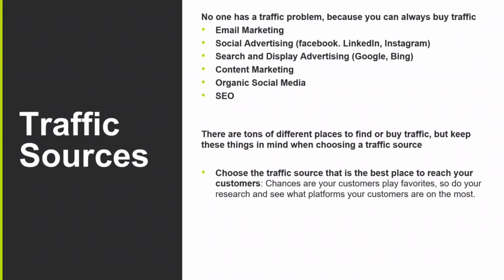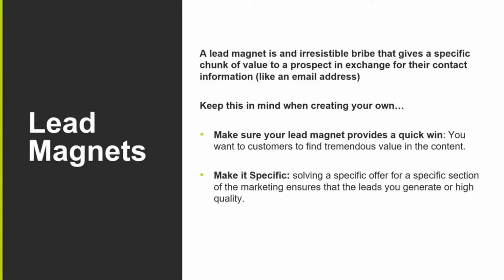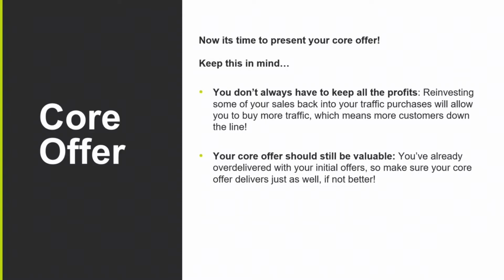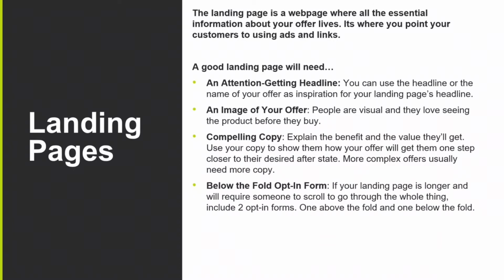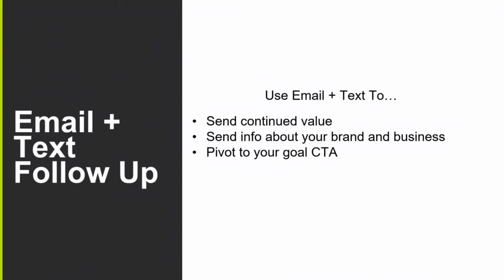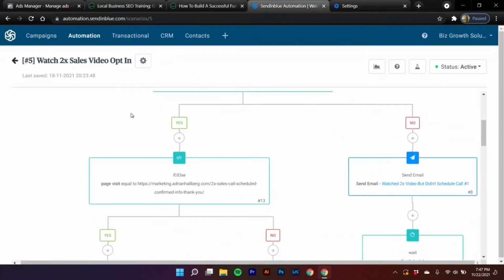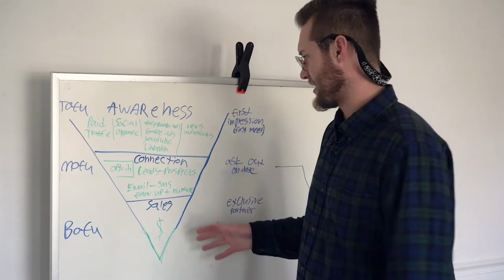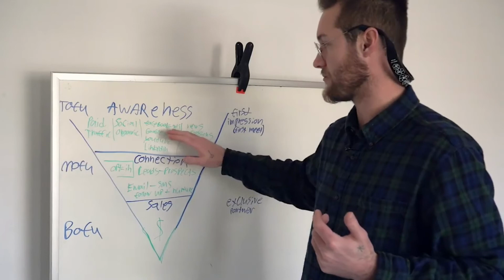How To Build A Marketing Funnel & Content Marketing In 2022 Get More Customers On Autopilot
How To Build A Marketing Funnel & Content Marketing  In 2022 Get Customers On Autopilot

In this super impactful course you'll learn...

-Funnel structures
-Different traffic sources and solutions to fill your funnel including...
-Facebook Ads Build Out including structure, audiences, tracking, and copy.
-We’re going to create an optimized landing page with some tips to help your page convert.
Email follow-up & text messages to increase your ROI.

linkedin ads tutorial for beginners
social media management tools
cold email
influencer marketing
marketing analytics
linkedin ads
black hat seo
sales funnel
social selling
marketing automation
hubspot marketing
growth marketing
email marketing
facebook ads in 2022
shopify facebook ads
facebook ads case study
marketing analytics
sms marketing
facebook audience targeting